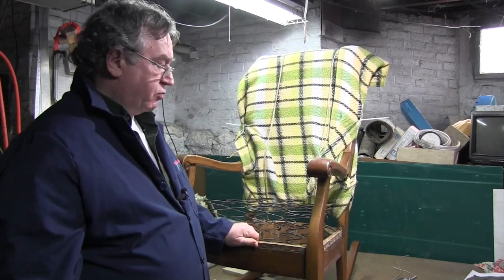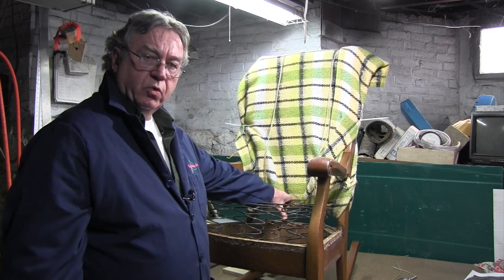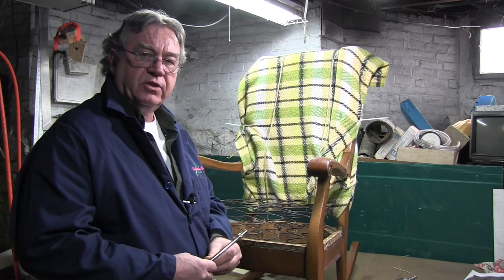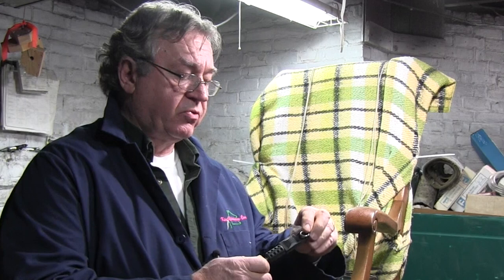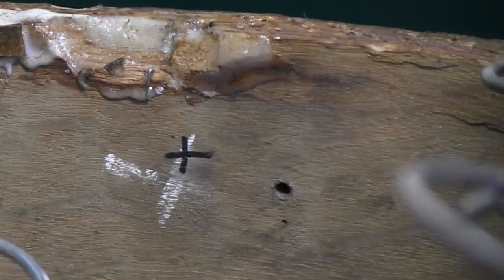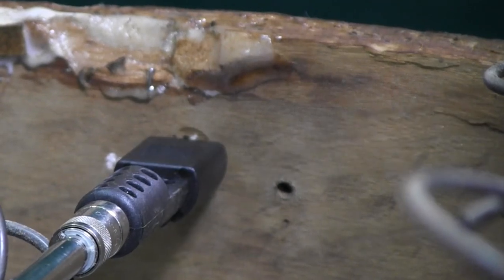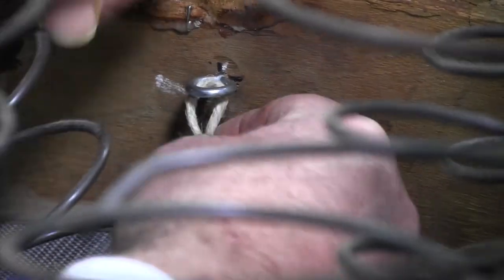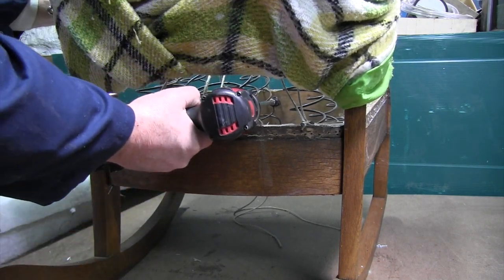Upholstery Spring Tying Tip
In this video Upholstery Spring Tying Tip I show you an alternative to using upholstery tacks in the top rail of furniture for spring tying. Sometimes the wood will just not hold a tack. This method is very easy to do and takes minimal effort and time.